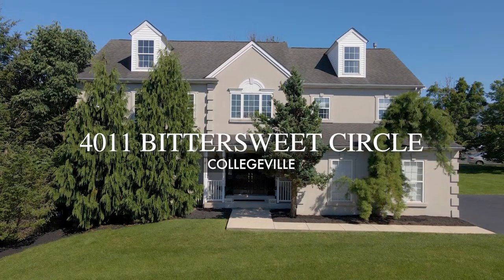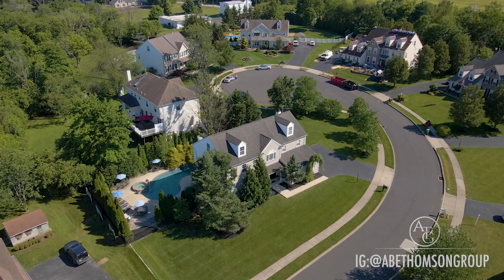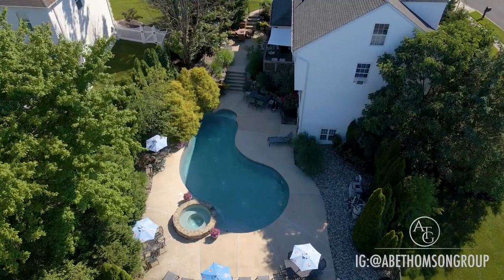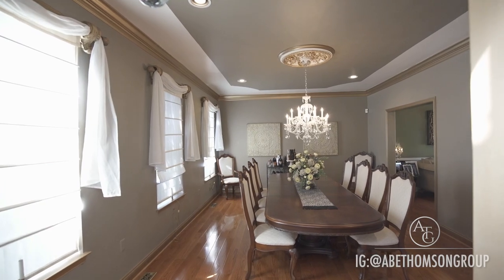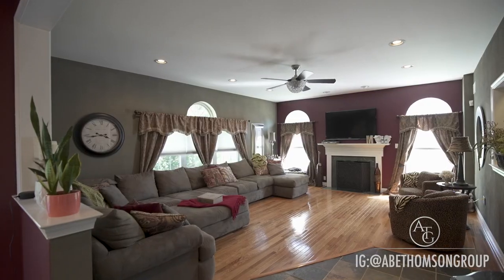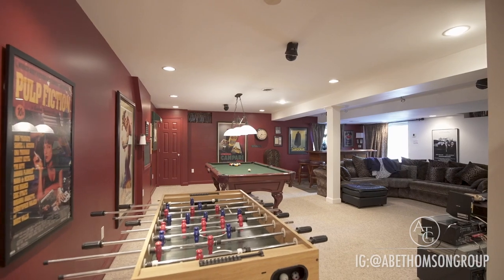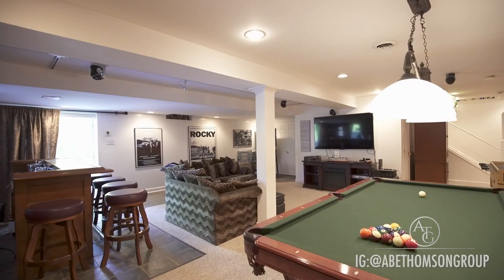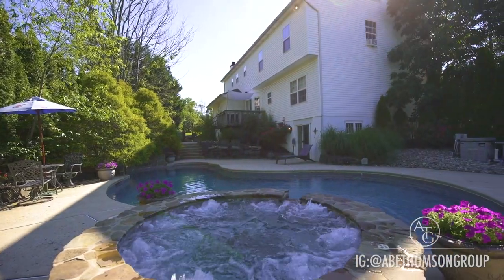4011 Bittersweet Circle - ATG Branded